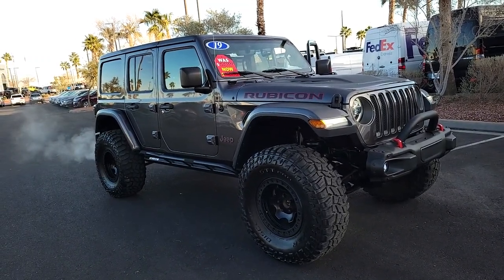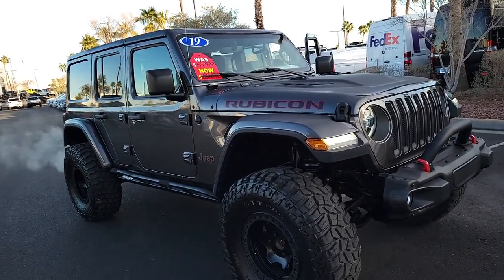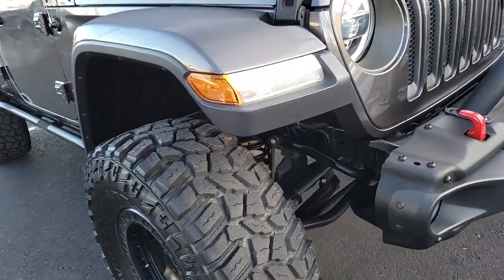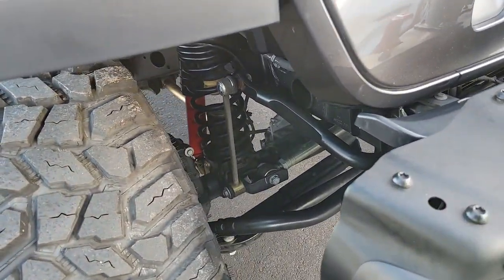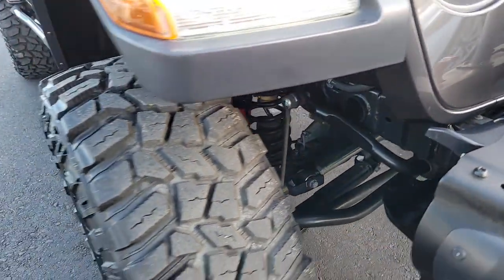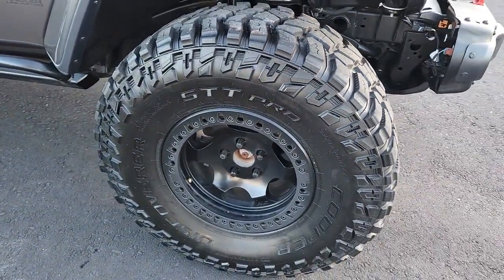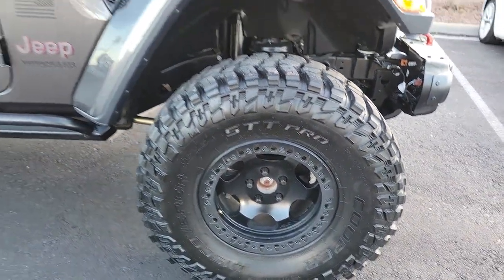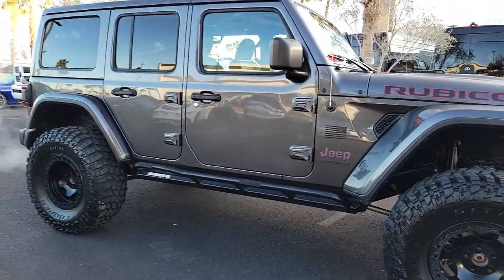2019 JEEP WRANGLER UNLIMITED Henderson, Las Vegas, Laughlin, St George, Flagstaff, NV P17159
Granite Crystal Metallic Clear [LISTING TYPE] 2019 JEEP WRANGLER UNLIMITED RUBICON 4X4 available in Henderson, Arizona at Findlay Honda Henderson. Servicing the Las Vegas, Laughlin, St George, Flagstaff, NV area.

Side Impact Beams,Dual Stage Driver And Passenger Seat-Mounted Side Airbags,Tire Specific Low Tire Pressure Warning,Dual Stage Driver And Passenger Front Airbags,Airbag Occupancy Sensor,Rear Child Safety Locks,Outboard Front Lap And Shoulder Safety Belts -inc: Rear Center 3 Point, Height Adjusters and Pretensioners,ParkView Back-Up Camera,4-Way Passenger Seat -inc: Manual Recline and Fore/Aft Movement,60-40 Folding Split-Bench Front Facing Fold Forward Seatback Premium Cloth Rear Seat,Manual Tilt/Telescoping Steering Column,Leather Steering Wheel,Illuminated Front Cupholder,Illuminated Rear Cupholder,2 12V DC Power Outlets,Compass,Garage Door Transmitter,Cruise Control w/Steering Wheel Controls,Voice Activated Dual Zone Front Automatic Air Conditioning,HVAC -inc: Console Ducts,Locking Glove Box,Interior Trim -inc: Colored Instrument Panel Insert, Metal-Look Door Panel Insert, Metal-Look Console Insert and Metal-Look Interior Accents,Urethane Gear Shifter Material,Day-Night Rearview Mirror,Driver And Passenger Visor Vanity Mirrors w/Driver And Passenger Illumination,Full Floor Console w/Locking Storage, 2 12V DC Power Outlets and 1 120V AC Power Outlet,Front And Rear Map Lights,Fade-To-Off Interior Lighting,Carpet Floor Trim, Carpet And Rubber Mat,Locking Cargo Area Concealed Storage,Cargo Space Lights,Smart Device Integration,Instrument Panel Bin, Dashboard Storage, Driver / Passenger And Rear Door Bins,Delayed Accessory Power,Systems Monitor,Redundant Digital Speedometer,Outside Temp Gauge,Analog Appearance,Manual Adjustable Front Head Restraints and Foldable Rear Head Restraints,Front Center Armrest w/Storage,2 Seatback Storage Pockets,Perimeter Alarm,Sentry Key Immobilizer,2 12V DC Power Outlets and 1 120V AC Power Outlet,Air FiltrationRadio w/Seek-Scan, Clock, Speed Compensated Volume Control, Aux Audio Input Jack, Steering Wheel Controls, Voice Activation, Radio Data System and Uconnect External Memory Control,8 Speakers,Streaming Audio,Fixed Antenna,2 LCD Moni